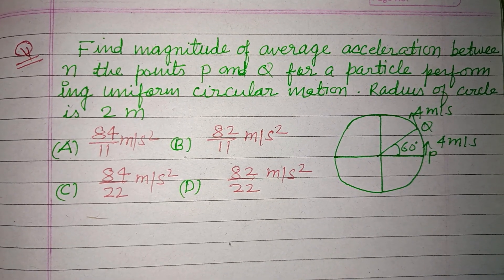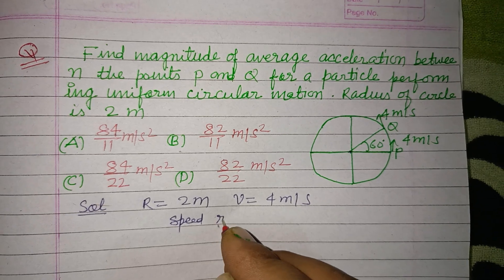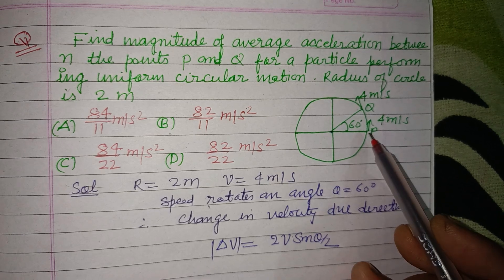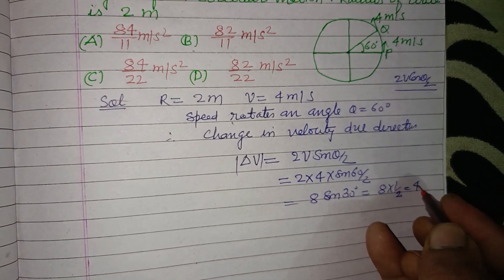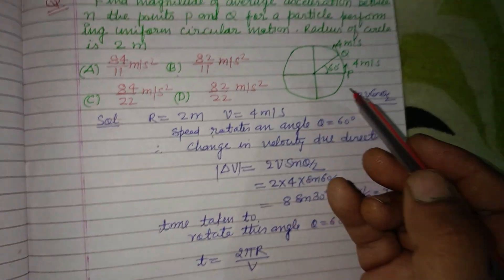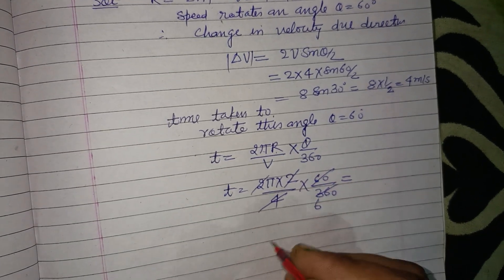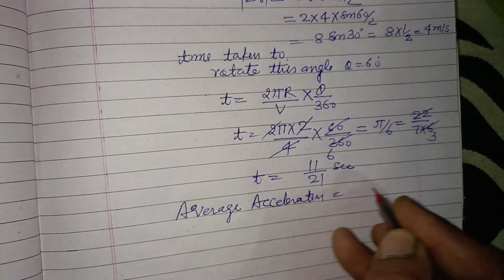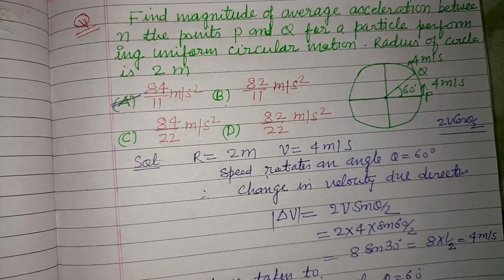Find the magnitude of average acceleration between the point P and Q for... | neet 2025 physics